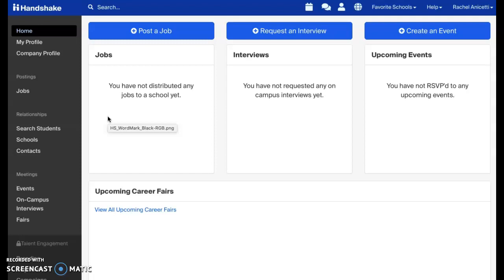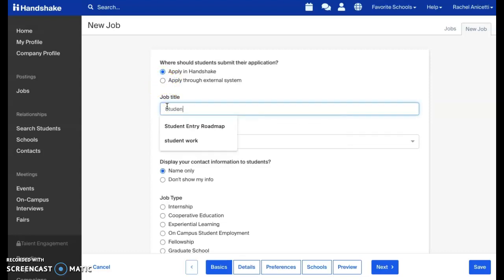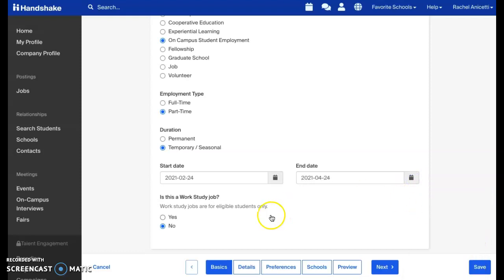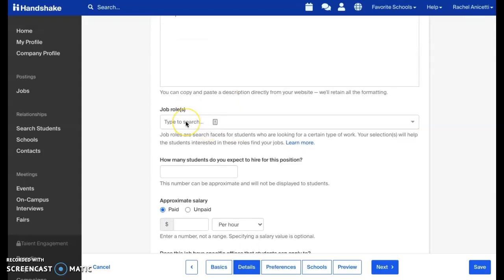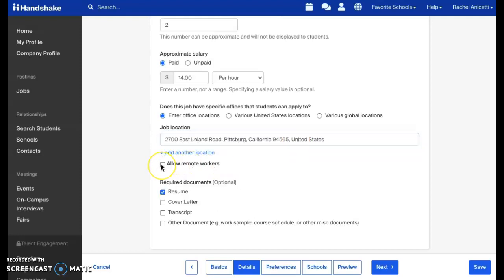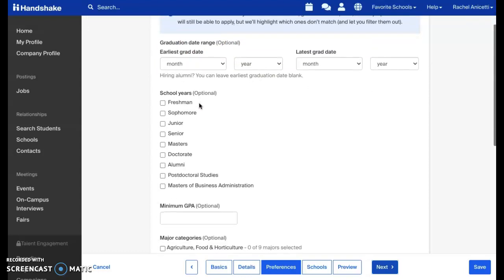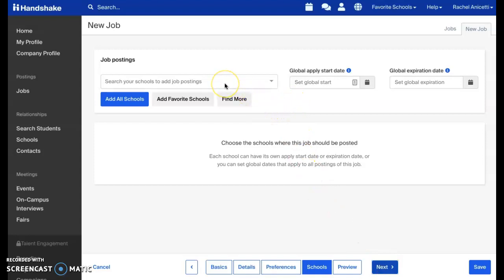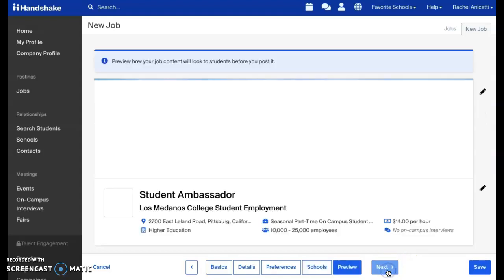How to Post an On Campus Job in Handshake